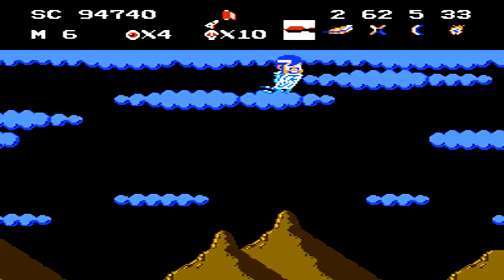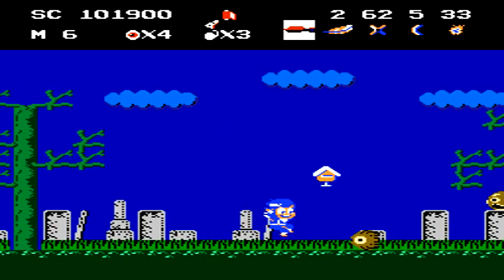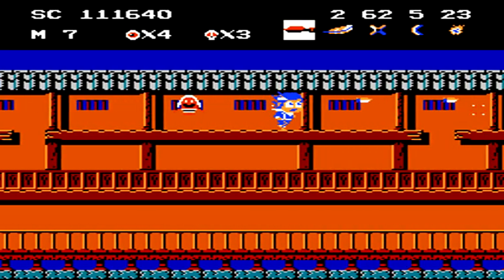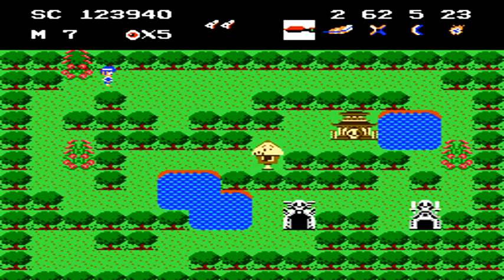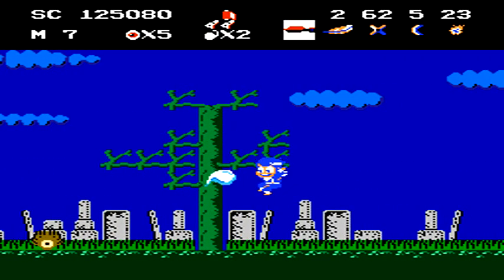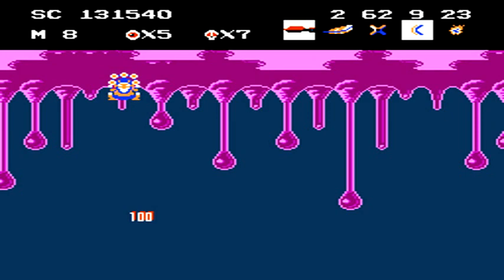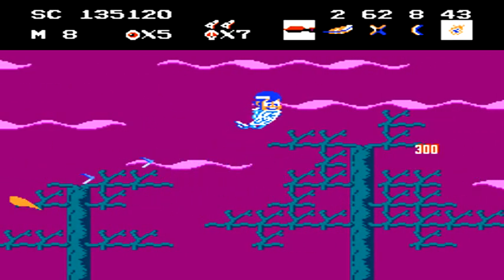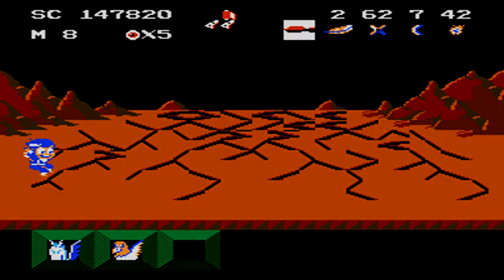Play it Through - Ninja Kid Part 2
Hey everyone on this episode of Play it Through its Ninja Kid for the NES brought to us by Bandai. Ninja Kid is part of a series of games for the nes by Bandai that were based on popular Japanese animes of the time. However since the US market did not have any of those animes currently airing at the time they decided to release the games anyway in North America but change the names and some of the sprites while the gameplay remained identical. Ninja Kid is based on the Anime Gegege no Kitaro. Also like many early NES titles this game is a endless loop and is more about collecting points then beating each level. There is eight different bosses to defeat during the course of the game before they start repeating so this video shows each one once. Enjoy!

If you are interesting in helping out the channel by donating to buy games for future play it throughs follow the